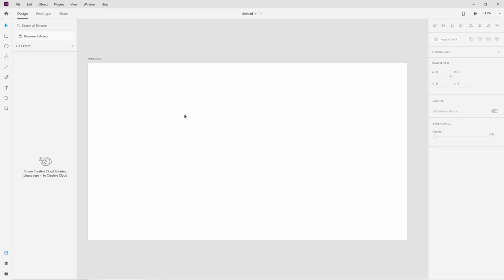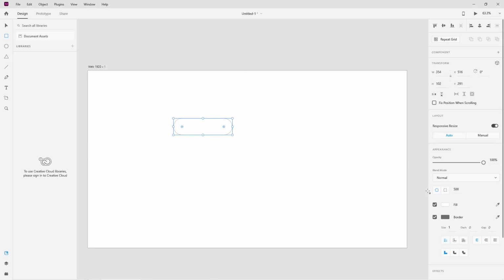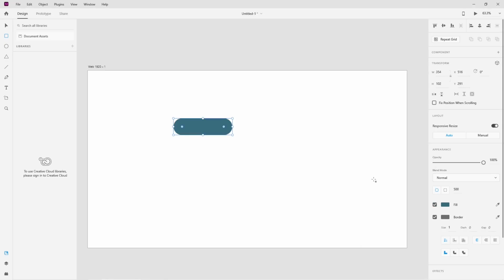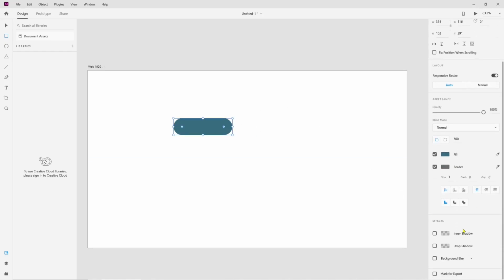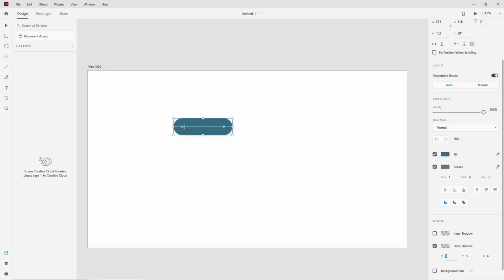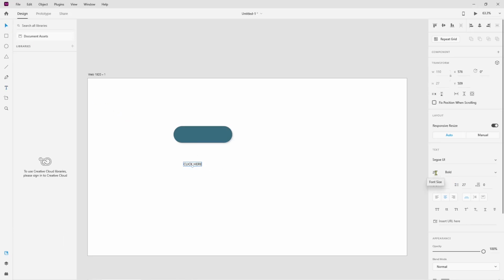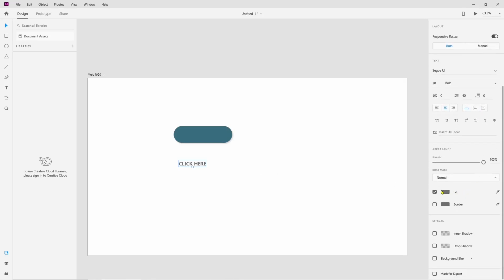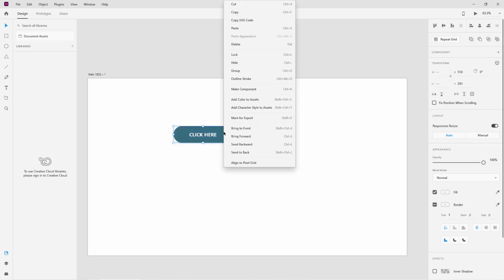Adobe XD How To Make A Button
In this tutorial, learn how to create a button in Adobe XD. Step-by-step guide on how to design and style buttons for your web and mobile app designs.